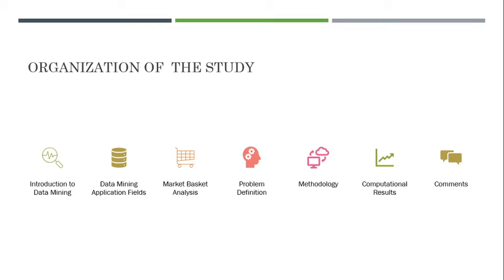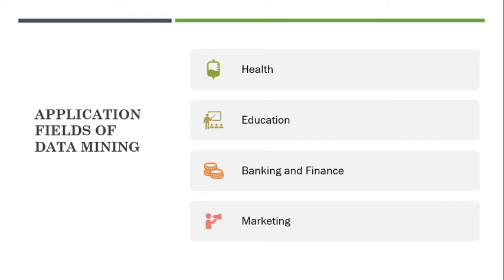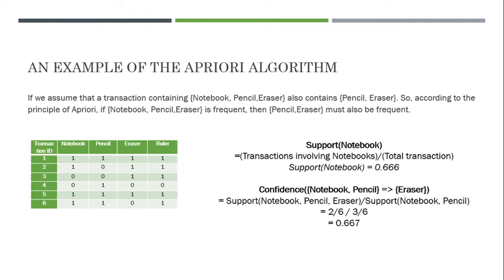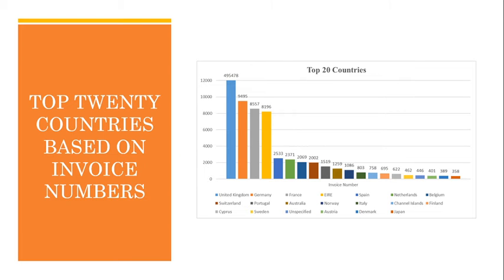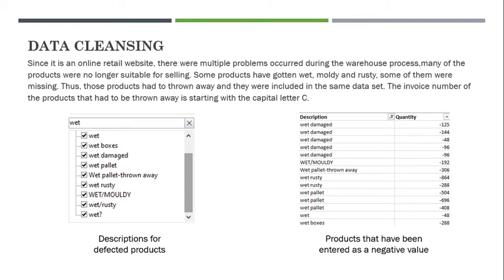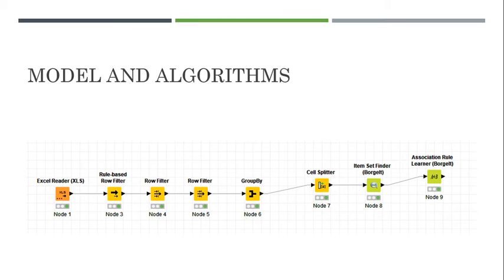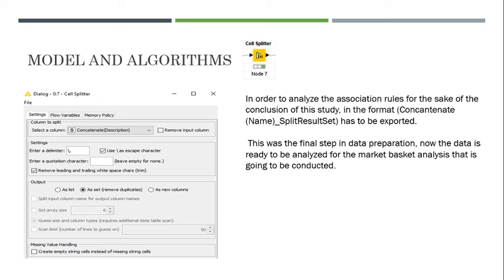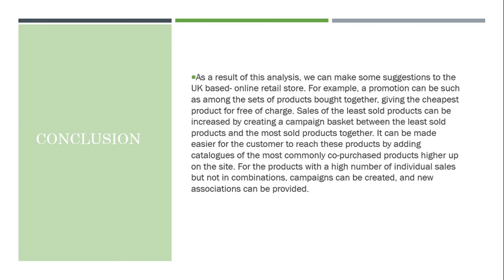IE 492 Senior Project